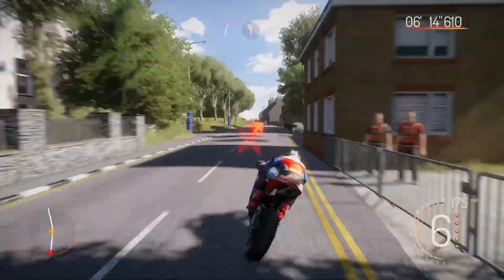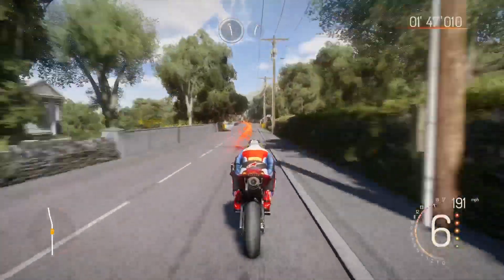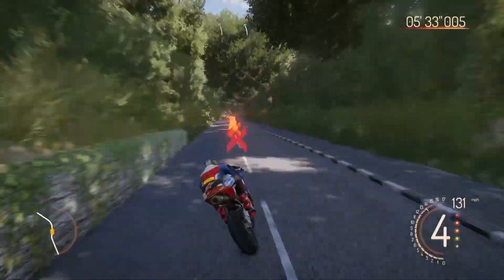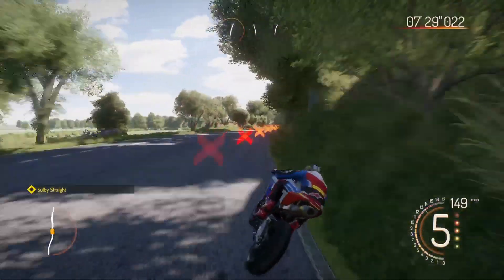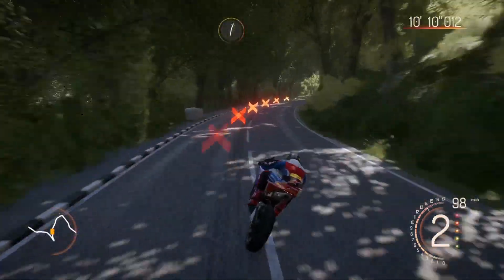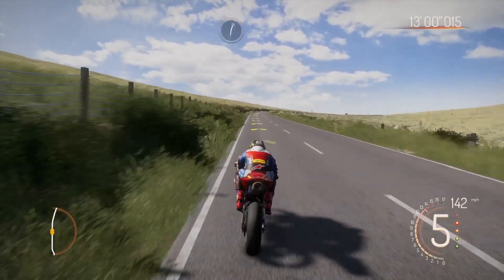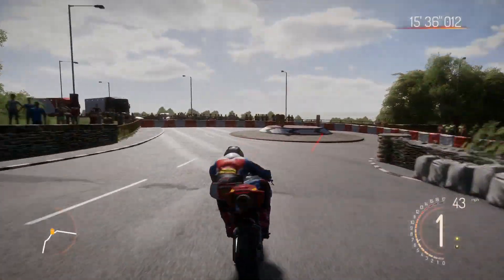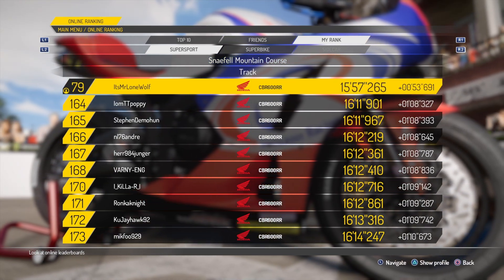TT Isle Of Man Ride On The Edge 1 My Fastest Lap 15:57 (And Random Terrible Tour Guide)